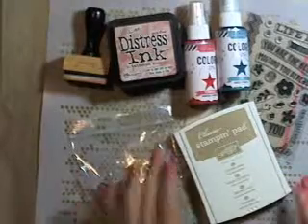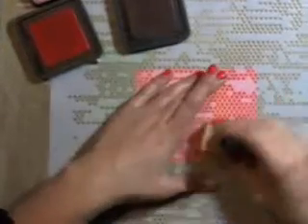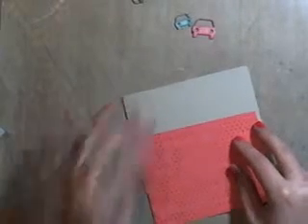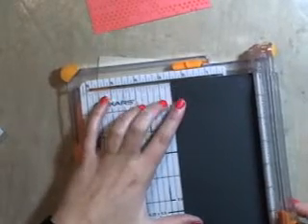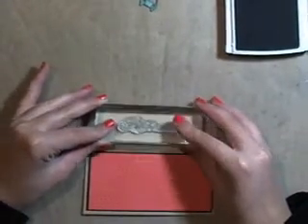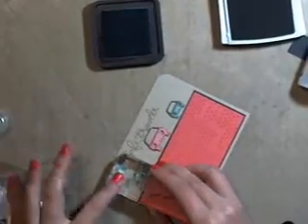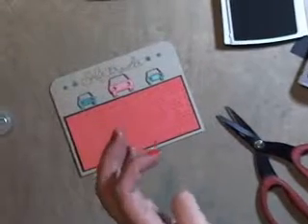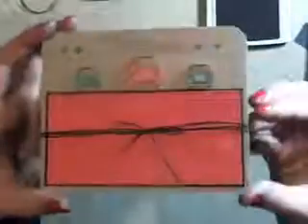Safe Travels Card Process Video